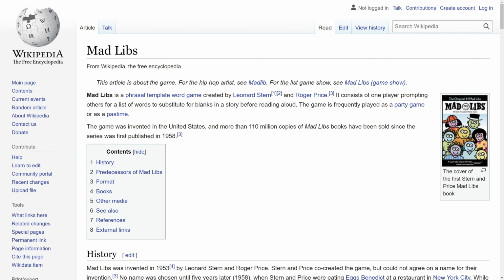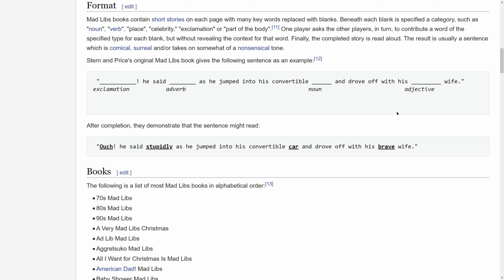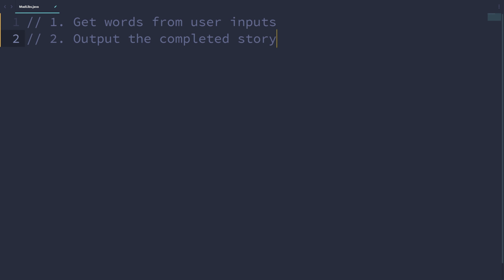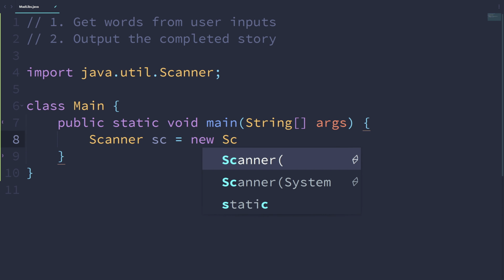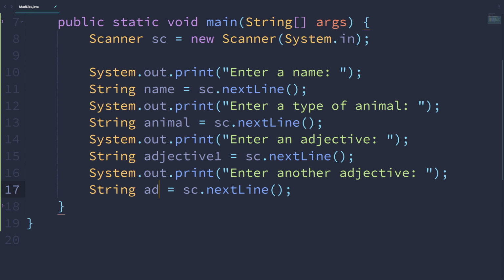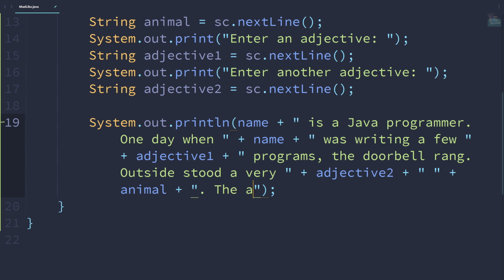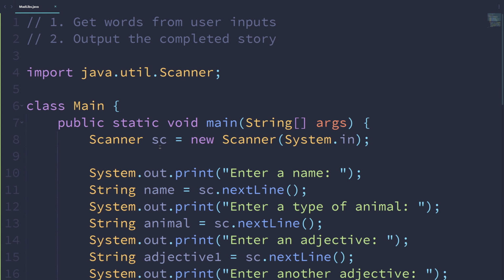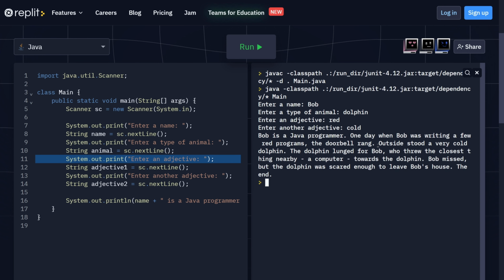Mad Libs Project - Java Basics 1.9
Create a fun Mad Libs game with Java programming!